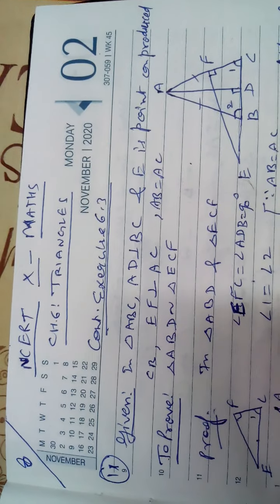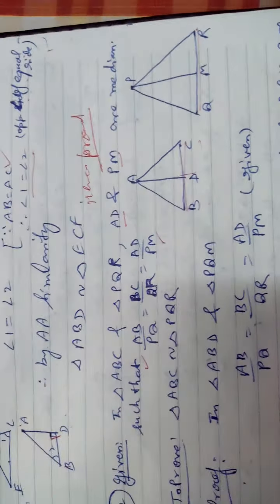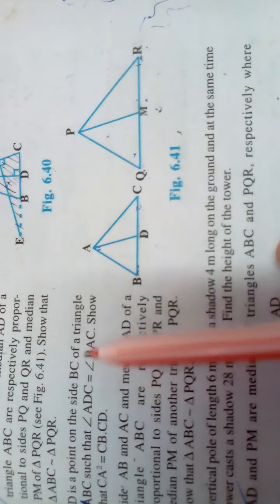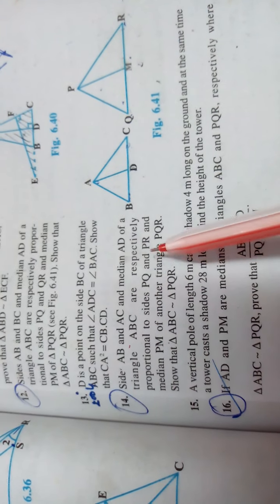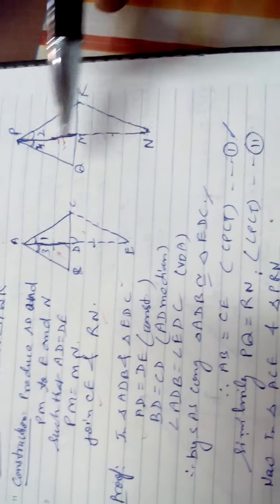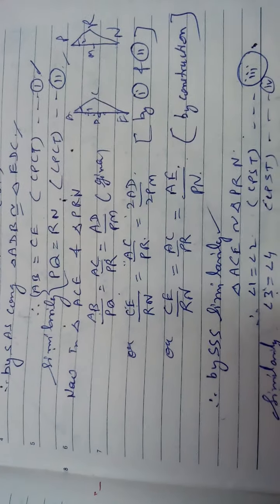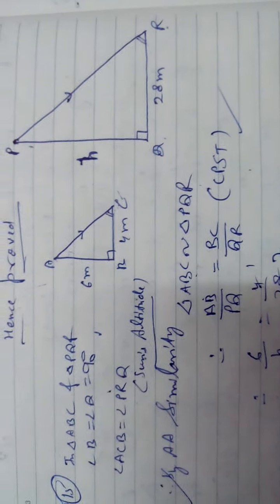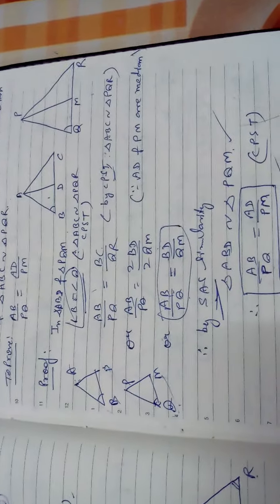NCERT X MATHS CH 6:TRIANGLES LECTURER 8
Cont. Exercise 6.3( 11 to 16)